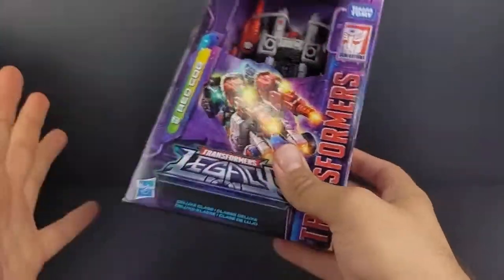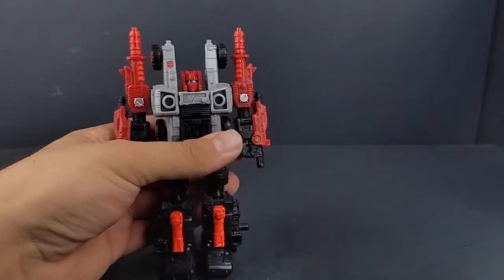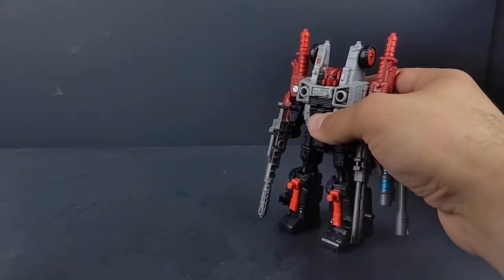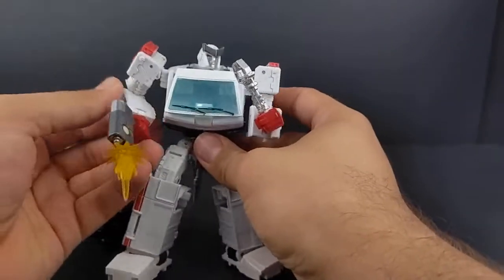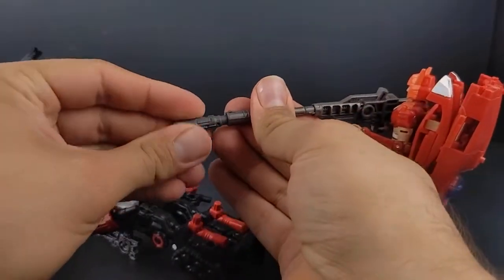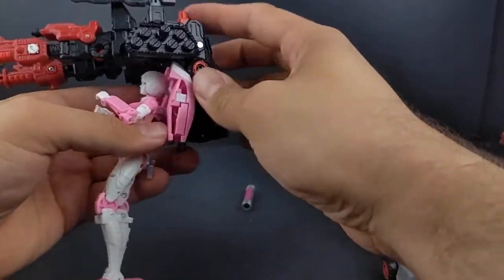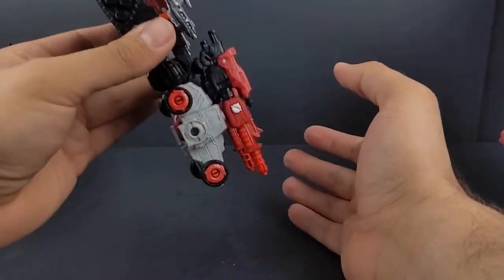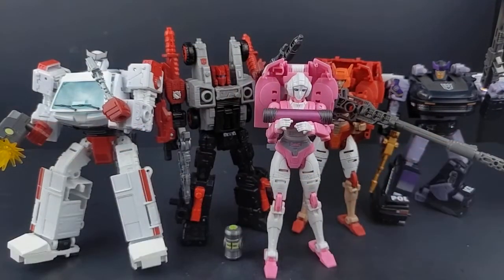Transformers Generations: Legacy || Red Cog (Rog) with WFC weapons pack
I'm glad we got some more weapons for Siege and Earthrise figures with this guy. He also holds up better than the initial release of Cog, which is nice.